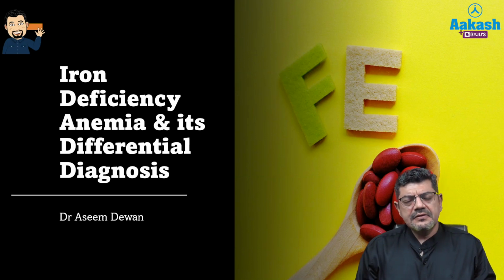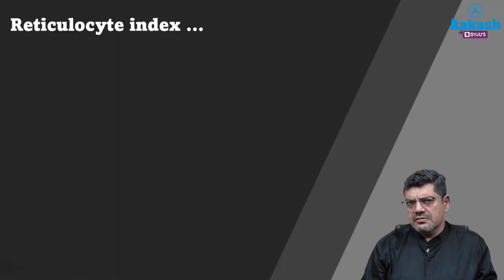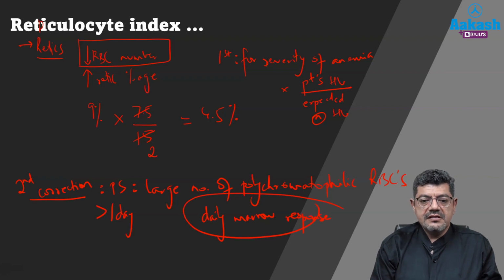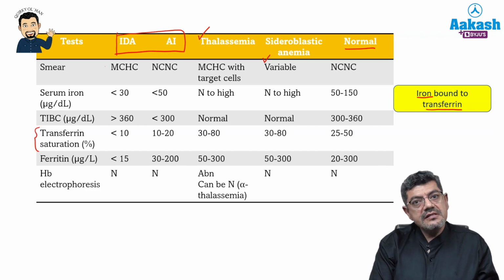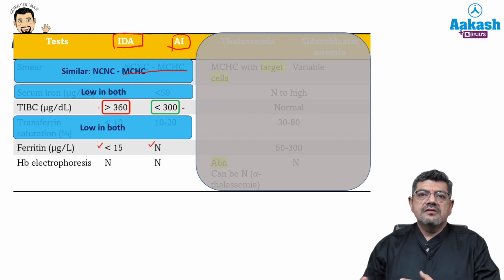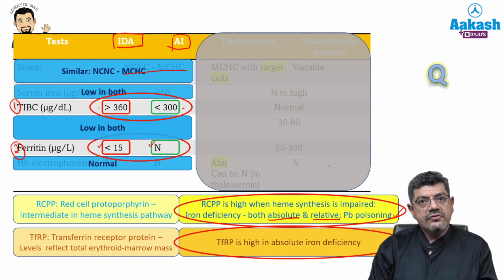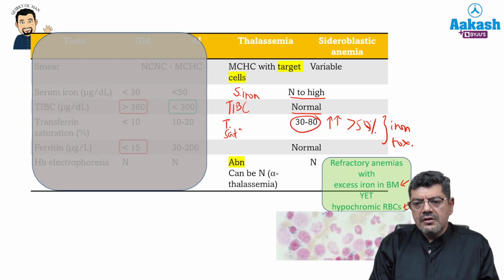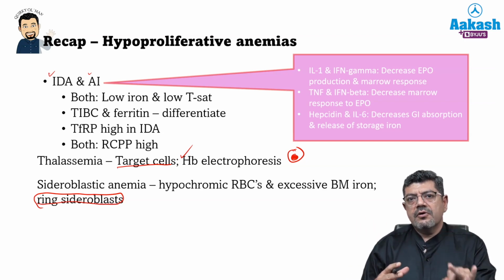NEET PG/NExT/INICET Preparation - Differential Diagnosis of IDA and AI by Dr. Aseem | Aakash PG Plus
Aakash PG Plus brings you a Video on "NEET PG/INICET Preparation - Differential Diagnosis of IDA and AI" prepared by Dr. Aseem Dewan, our Medicine specialist.